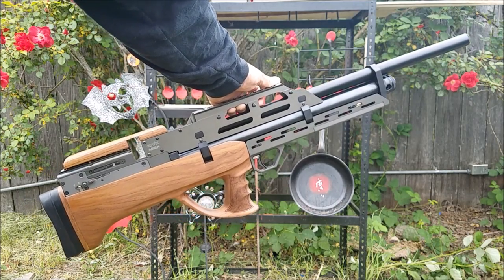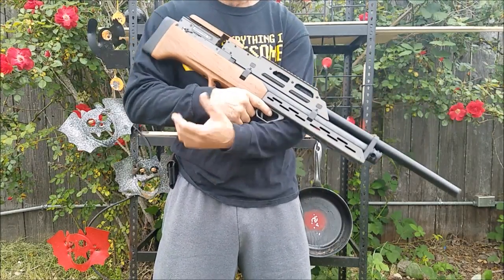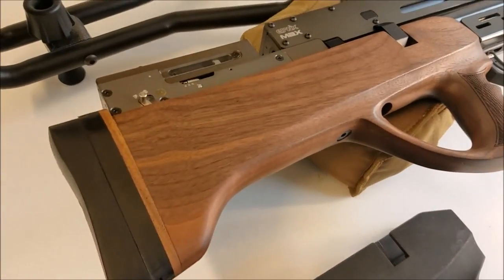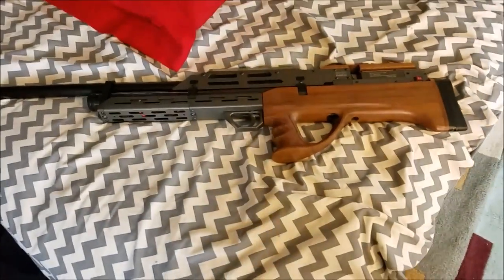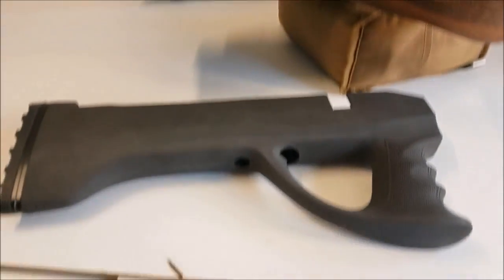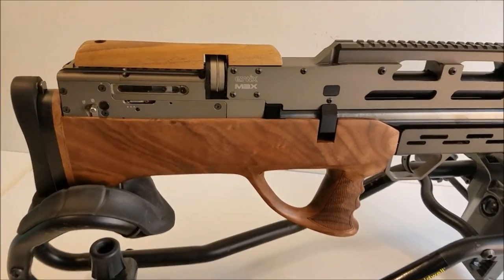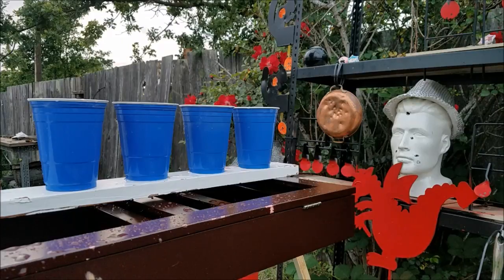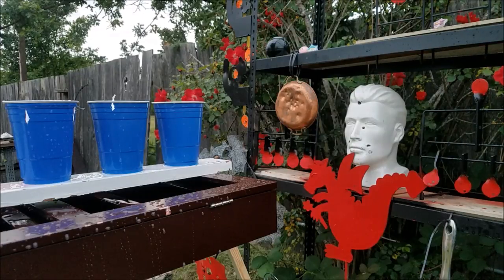Evanix MAX-ML Bullpup Review Preview (High Power PCP Air Rifle)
This video shows the Evanix Max PCP rifle in .357 caliber/9mm. Big bore PCP rifles are available now with tremendous power and accuracy. I plan to do a full review on the Evanix Max-ML rifle soon. This is a preview. The Max ML is available at many Airgun sellers including Pyramid Air and Airgun Depot. The Evanix Max ML is a bull pup style PCP air rifle that comes in .177, .22, .25, .357, and possibly other big bore airgun calibers.